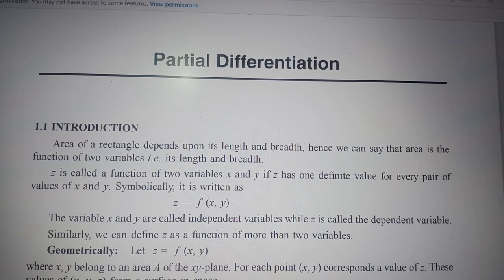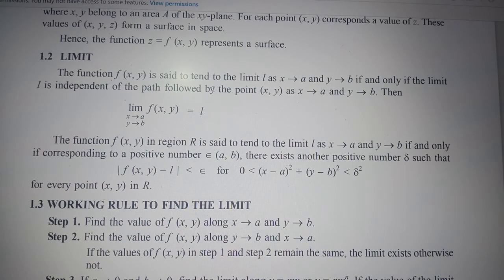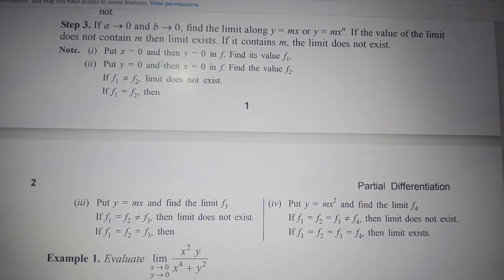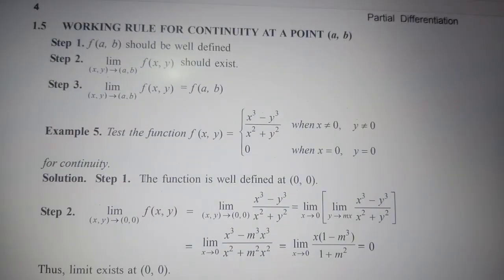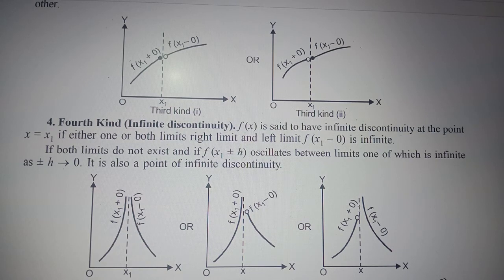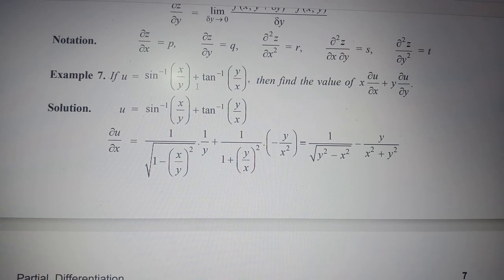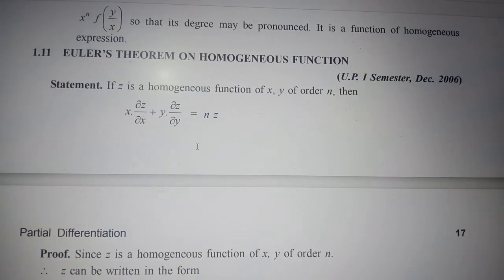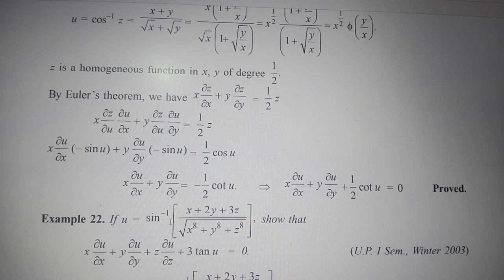Partial differentiation/H K DASS/FIRST CHAPTER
Limit/Continuity/Partial derivatives/Homogeneous function/Euler's theorem